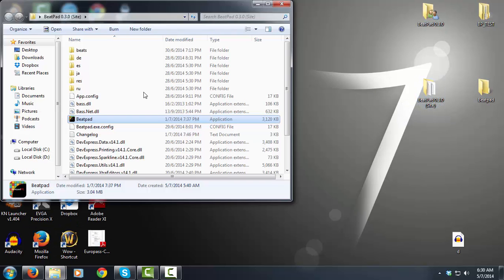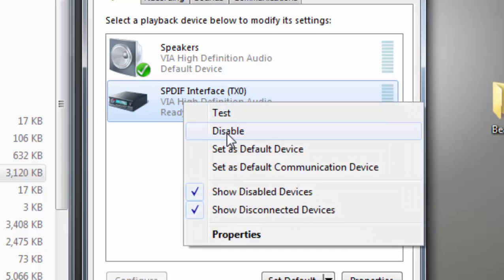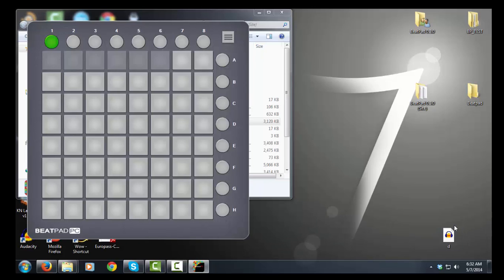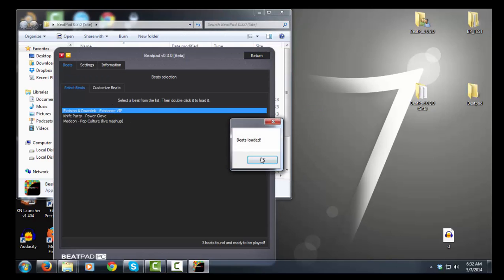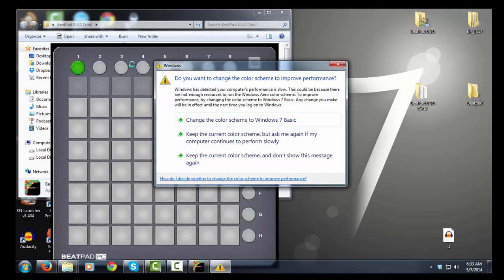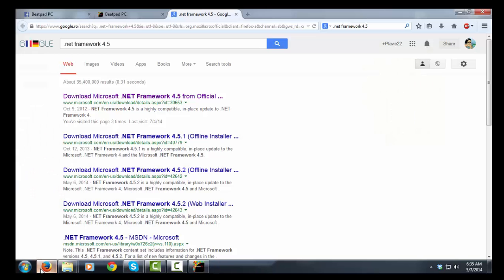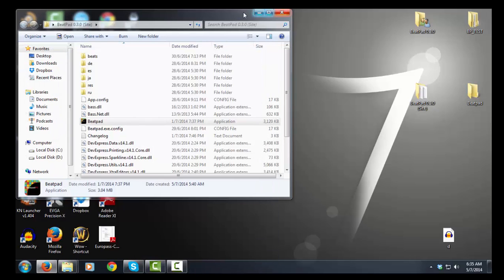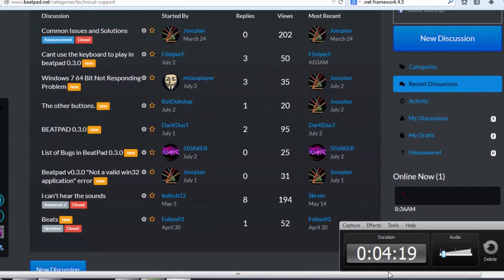BeatPad 0.3.0 - no-sound fix, startup error fix (.NET Framework)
This is a simple fix for the no-sound problem in BeatPad 0.3.0

This is the same fix as in the previous versions of BeatPad, disabling the SPDIF Interface in Speaker options.